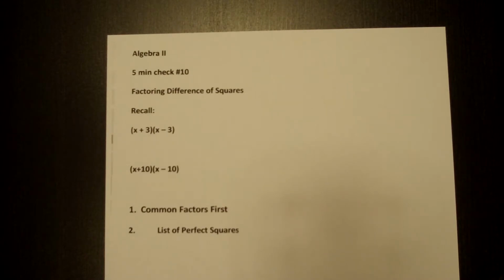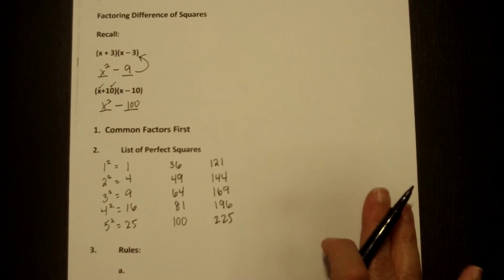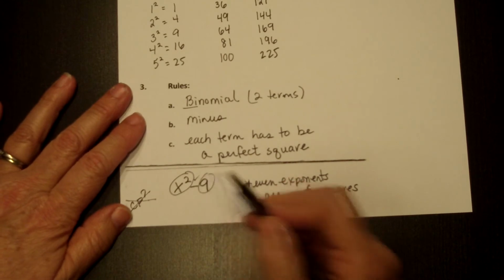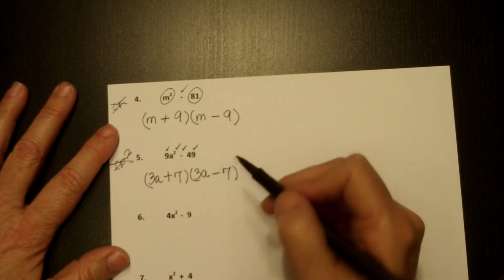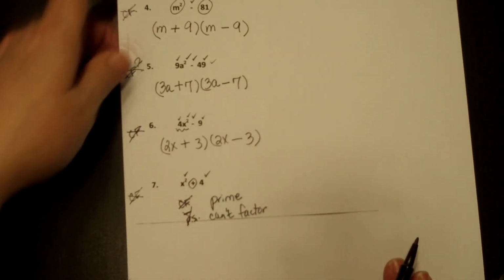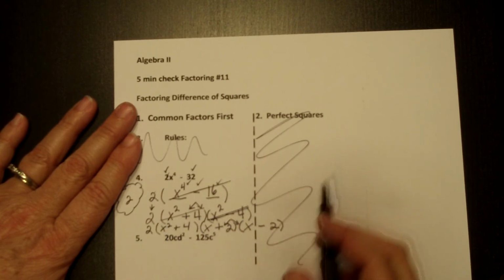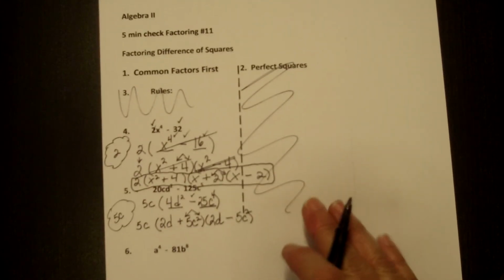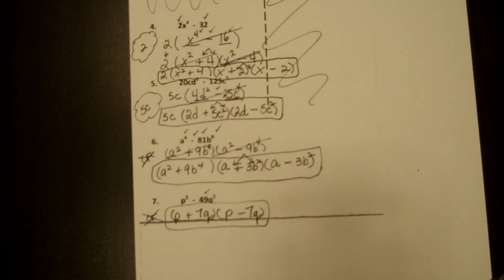Factoring Difference of Squares